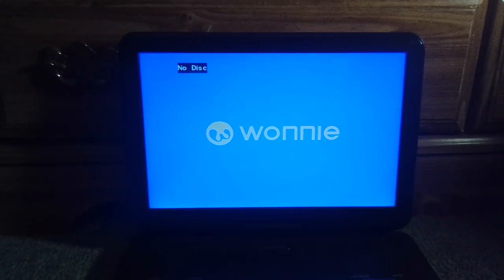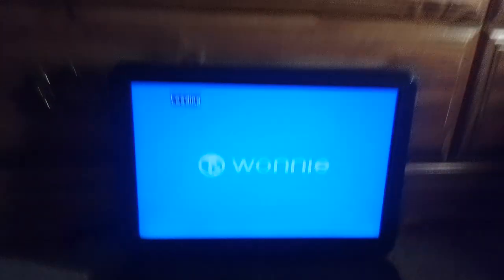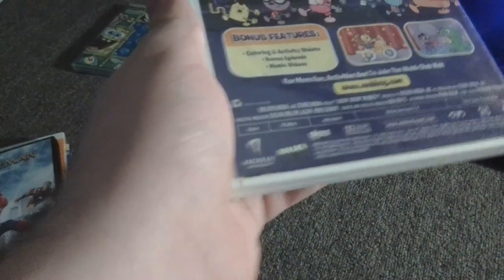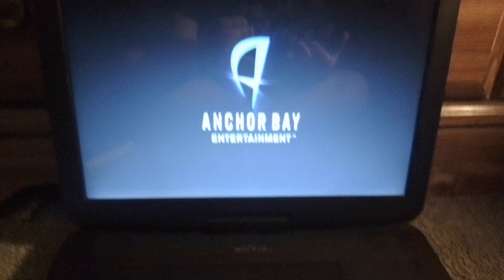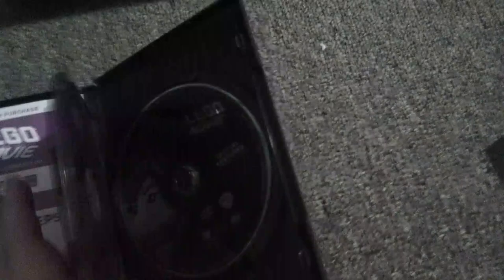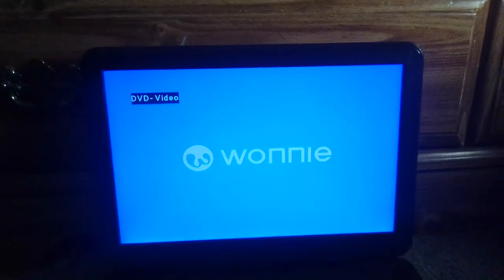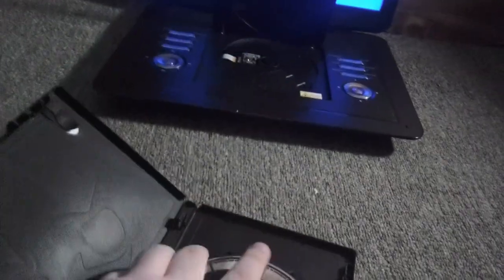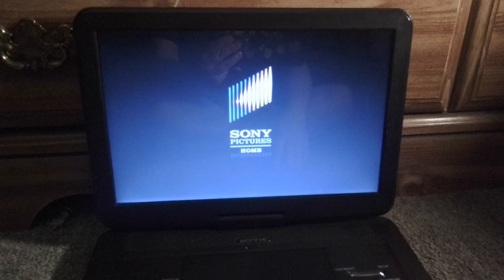Testing My Wonnie Portable DVD Player (Version 2)